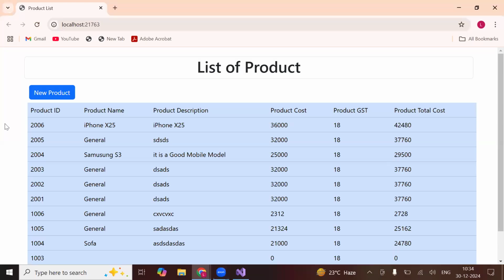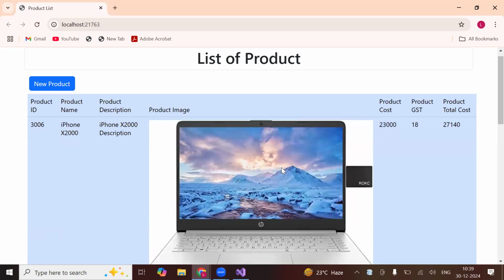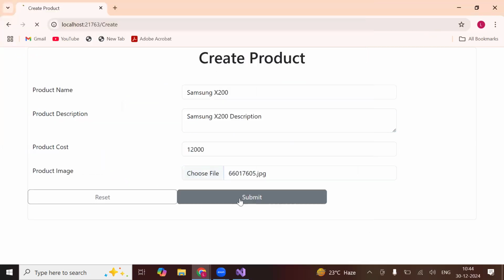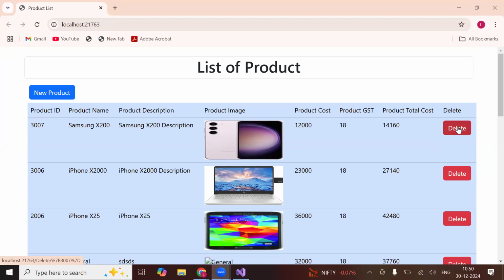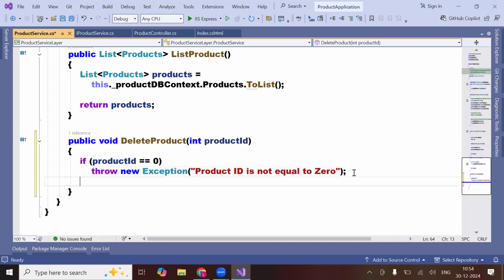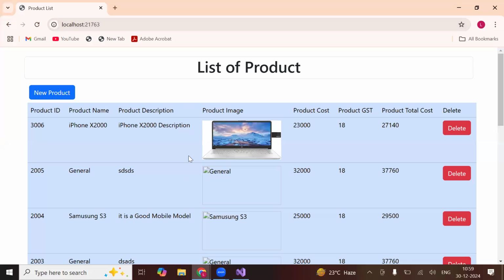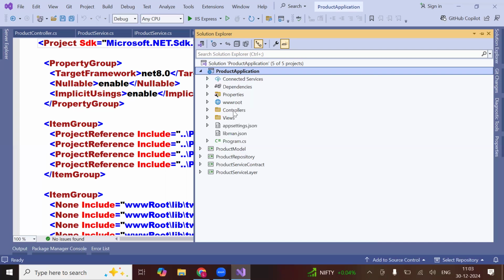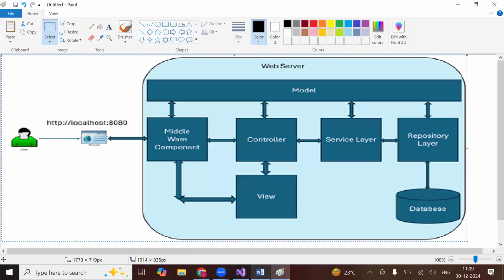Angular using .Net Core Microservices Application by Mr.Narendra - Session 15